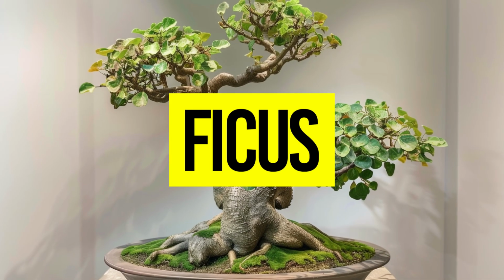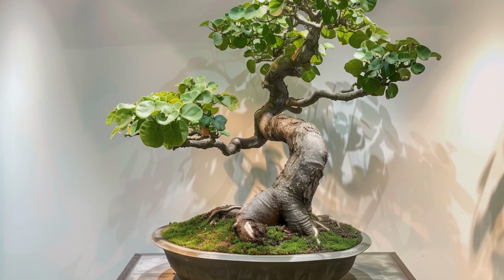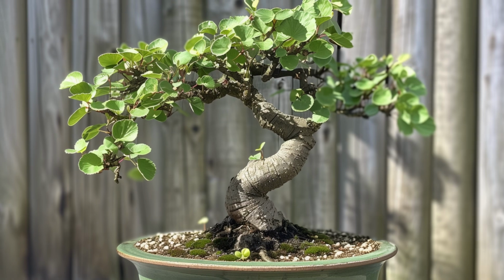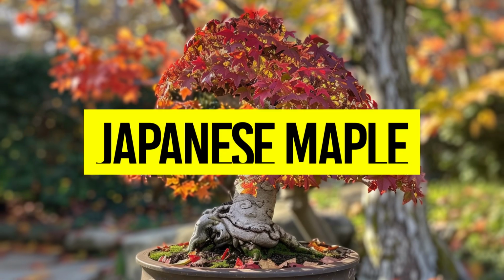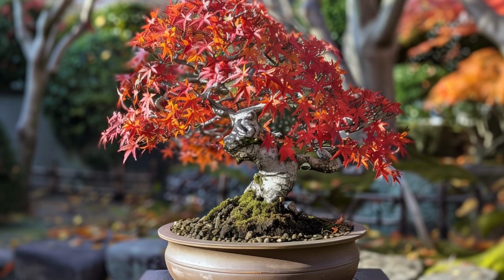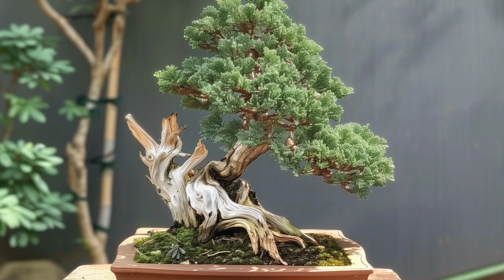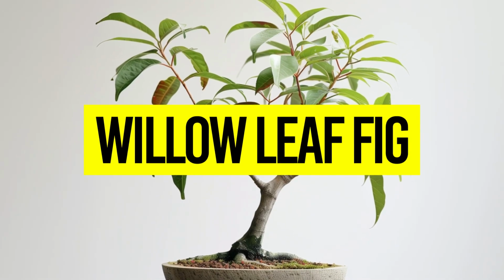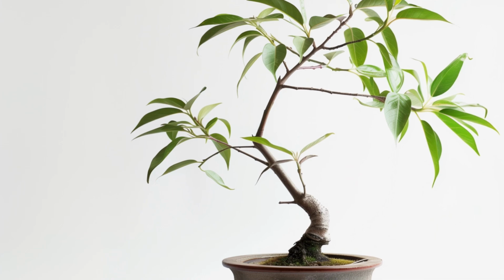“5 Fast-Growing Bonsai Trees Every Beginner Should Try.”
Are you tired of waiting years to see progress with your bonsai? You’re in the right place! In this video, we’ll reveal the top 5 fast-growing bonsai trees perfect for beginners, so you can start seeing results sooner. Whether you’re new to bonsai or simply want trees that grow quickly, this list will give you exciting options and practical care tips to keep your bonsai thriving.

What’s Inside:

🌱 Tree #1: Ficus (The Beginner’s Best Friend)
Learn why Ficus is ideal for beginners, thriving both indoors and outdoors with proper light and soil.

🌿 Tree #2: Chinese Elm (A Classic Choice)
Discover how this adaptable tree’s small leaves and rapid growth make it a perfect choice for bonsai enthusiasts.

🍁 Tree #3: Japanese Maple (Fast and Colorful)
Find out how this vibrant, fast-growing tree adds seasonal beauty to your bonsai collection.

🌳 Tree #4: Juniper (The Iconic Favorite)
See why Junipers are the go-to bonsai for beginners, offering hardy growth and flexible branches perfect for styling techniques.

🌴 Tree #5: Willow Leaf Fig (Unique and Vigorous)
Explore the tropical charm of this fast-growing tree and how to keep it thriving with regular pruning and fertilizing.

Beginner Bonsai Care Tips:

✔️ Proper watering techniques to keep your bonsai healthy.
✔️ Best light and humidity conditions for rapid growth.
✔️ How to prevent pests and maintain strong roots.

Which bonsai tree are you most excited to try? Or do you have a favorite fast-growing bonsai not on this list?

At The Bonsai Barn, we’re here to help beginners grow their passion for bonsai. From tree selection to advanced styling techniques, our videos are packed with easy-to-follow tips and tricks.

Here are five must-follow bonsai channels on YouTube:

The Bonsai Zone: Nigel Saunders shares naturalistic care methods like "clip and grow," covering diverse styles.

Herons Bonsai: Peter Chan’s tutorials and tips highlight decades of expertise from one of the UK’s top nurseries.

Bonsai Mirai: Offers artistic and detailed tutorials for exploring the art and science of bonsai.

Bonsai-En: Joshua Hooson provides practical, beginner-friendly guides and advanced techniques.

Greenwood Bonsai Studio: Harry Harrington shares hands-on demonstrations and actionable insights.

Perfect resources for enthusiasts of all levels!